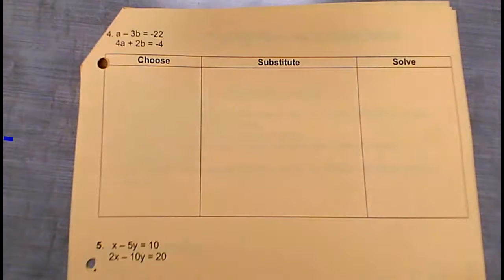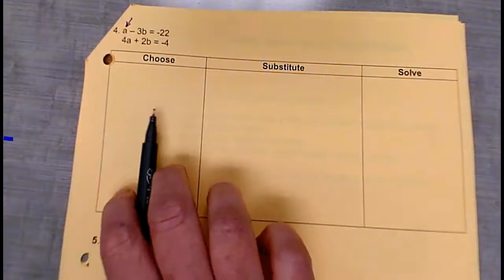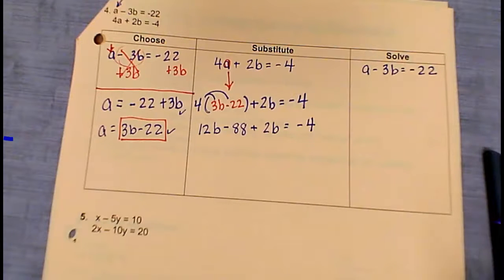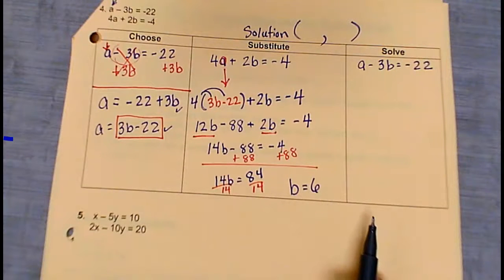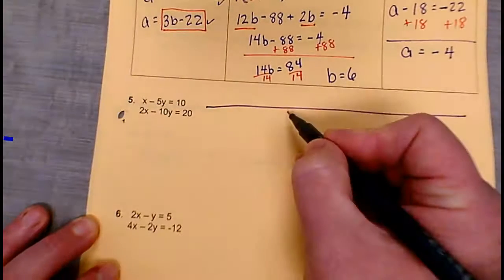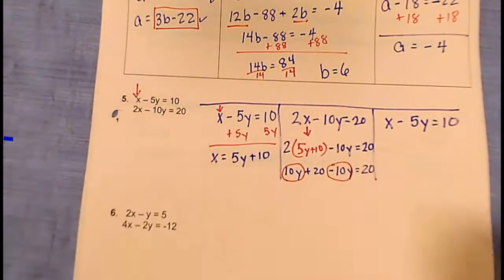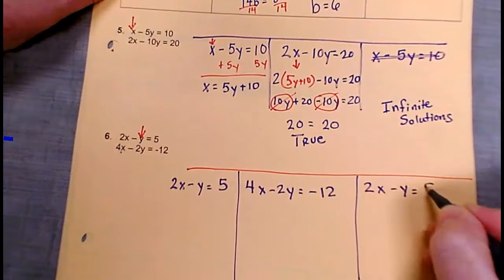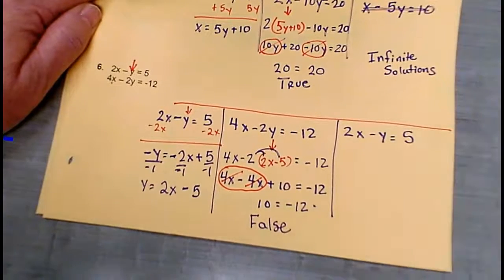1-11 Notes Problems 4,5,6